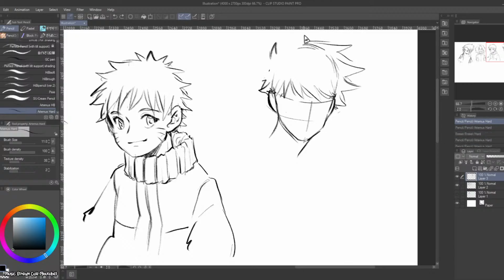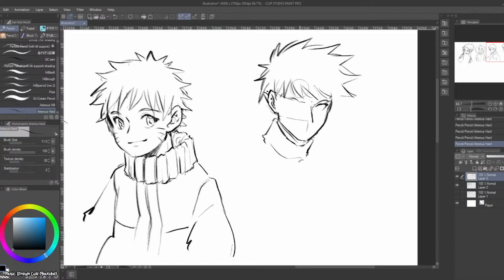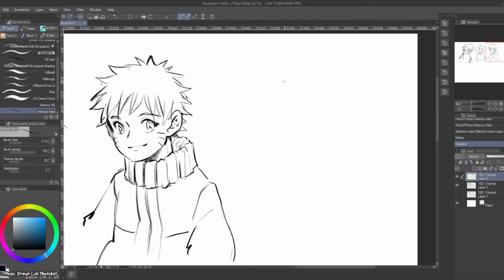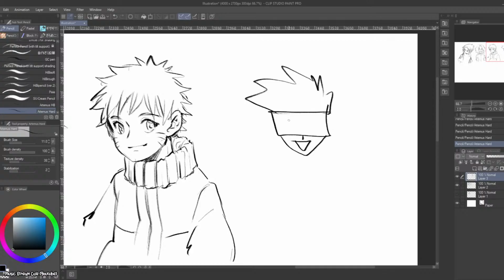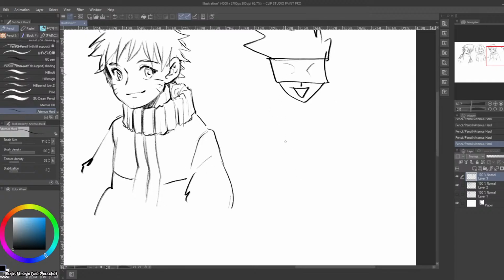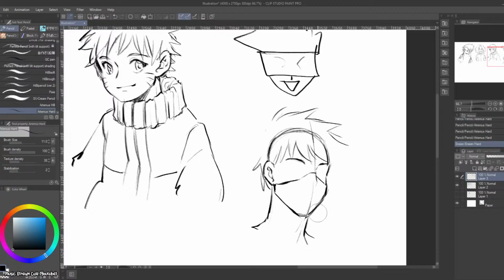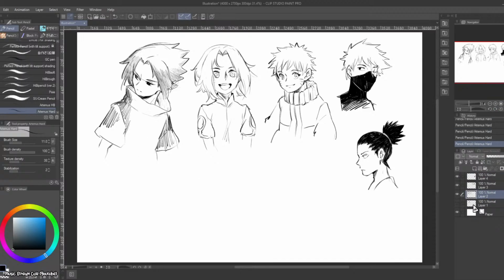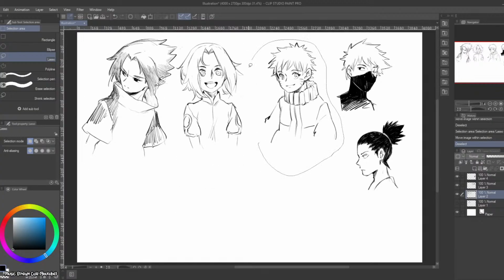[Art & Chat 02] Been thinking about Naruto a lot recently.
Note: I don't take requests. I will draw whatever I want.